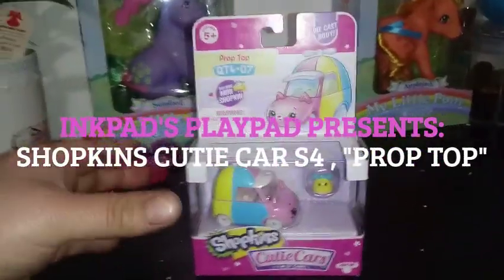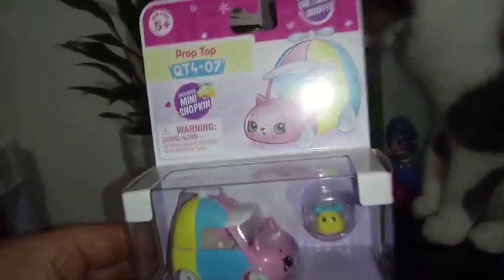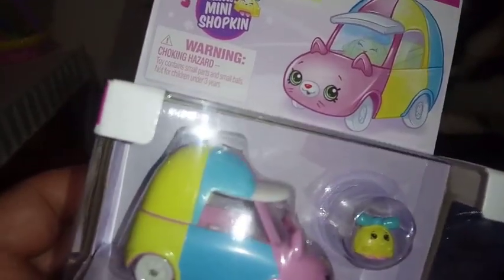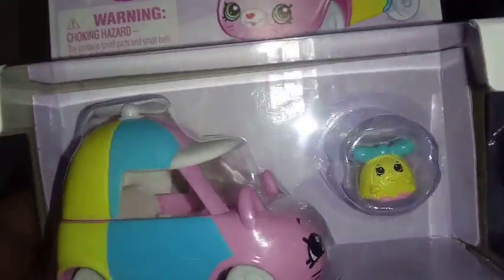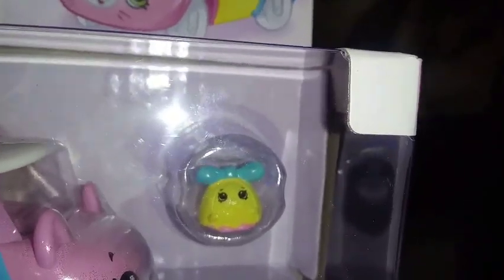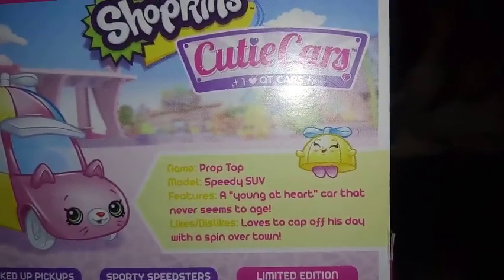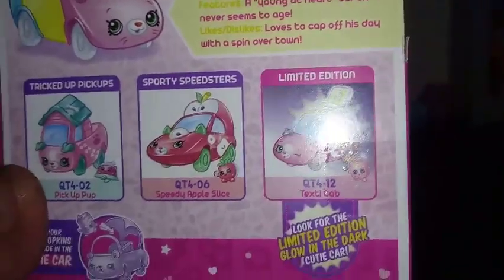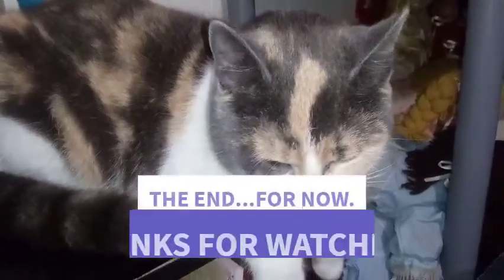Looking at: Shopkins Cutie Cuties S4, "Prop Top"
Hey Everybody!  I found the most amazing Cutie Car ever!!  Come take a look!